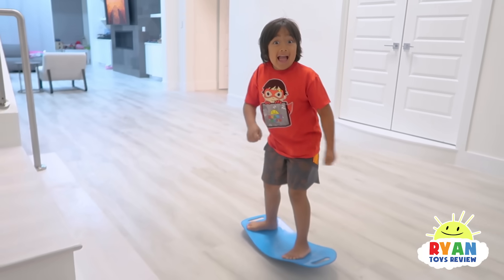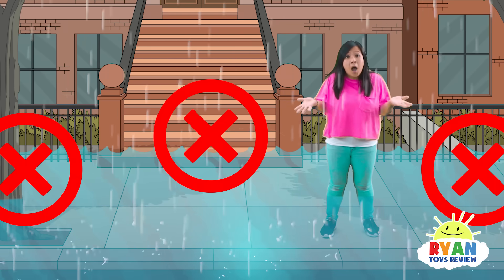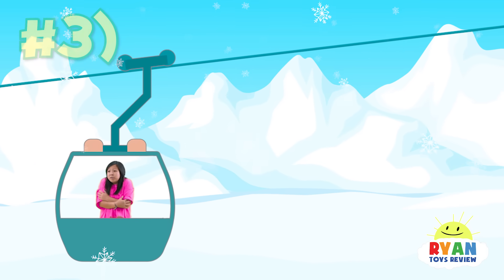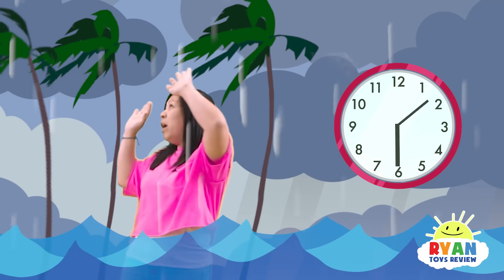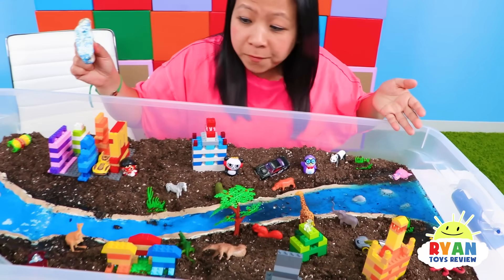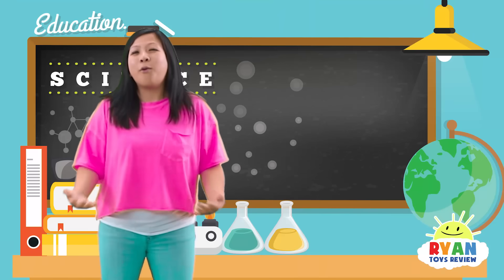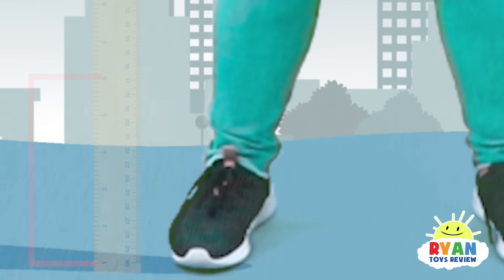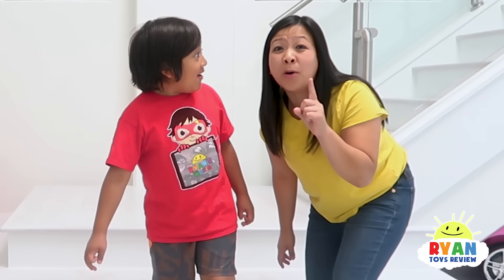Why do Flood Happen?????? Educational Video for Kids!!!!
Why do Flood Happen Educational Video for Kids with Ryan ToysReview! Let's learn all about the reason Flood happens and more! !  Fun educational learning video for children!